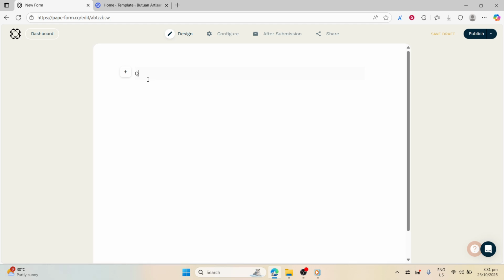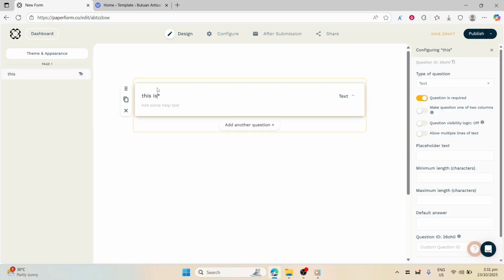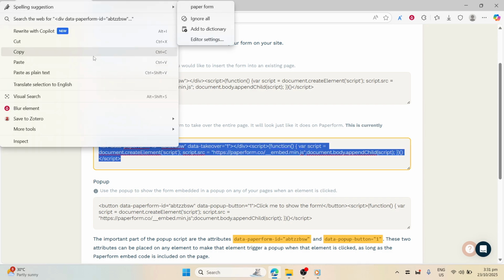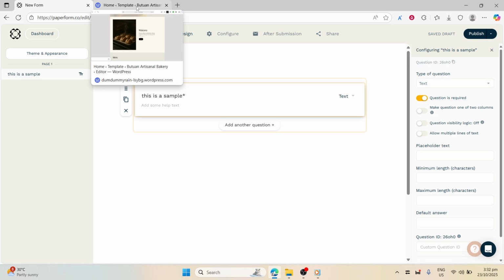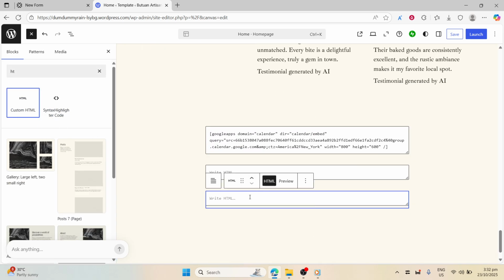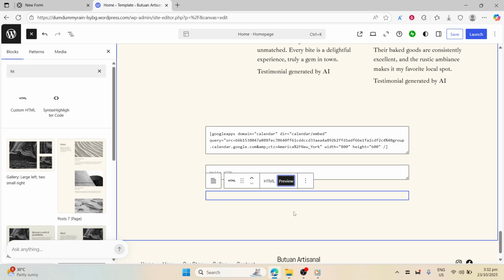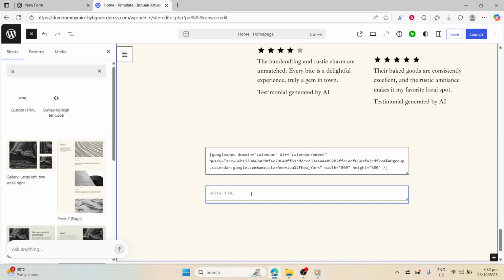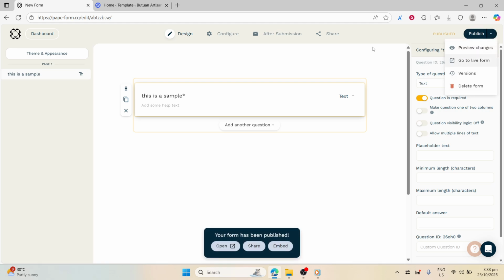How To Embed Paperform Into Wordpress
Learn how to embed Paperform into your WordPress site with this straightforward guide. Streamline your form integration and enhance user engagement effortlessly! 🌐📝